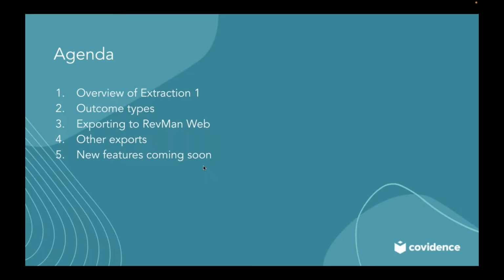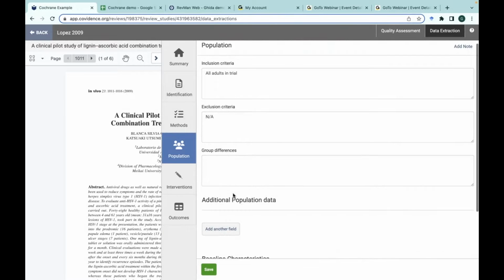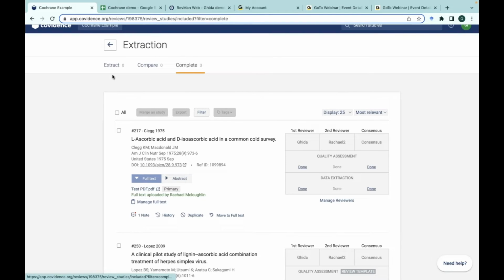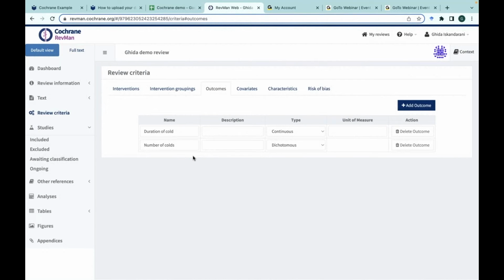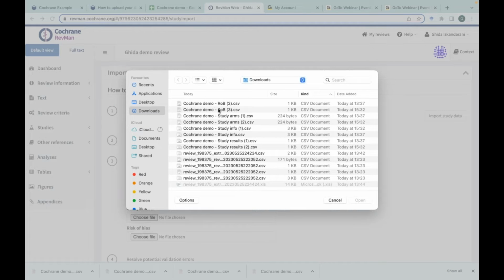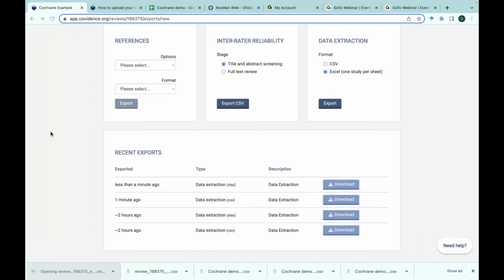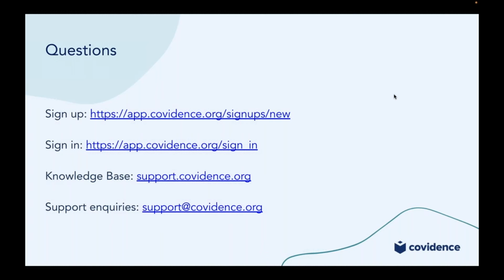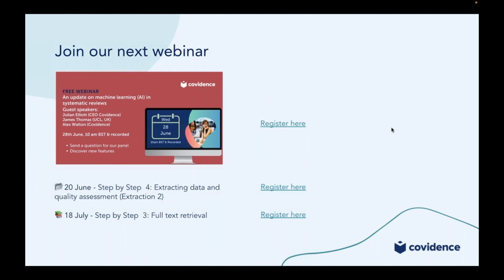Step 5: Exporting data Extraction 1 from Covidence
This webinar walks through the export process in Extraction 1 in Covidence.

0:00 Introduction
3:39 Overview of data extraction 1 in Covidence
5:49 Exporting extracted data
6:40 Outcome types
14:12 Exporting to RevMan Web
34:35 Other supported exports
40:12 New features coming soon!
45:15 Need help?
45:50 Q&A